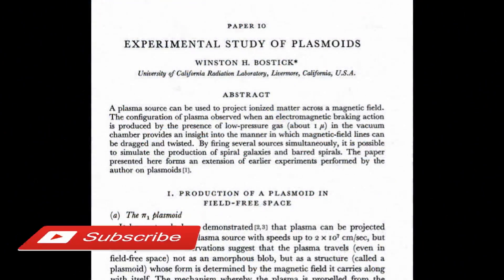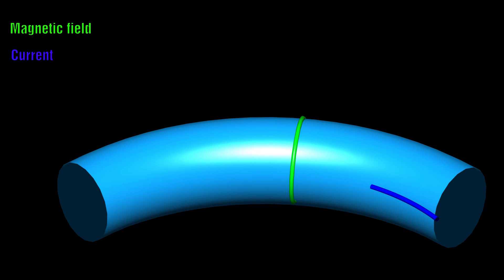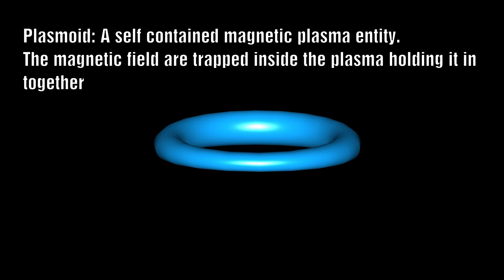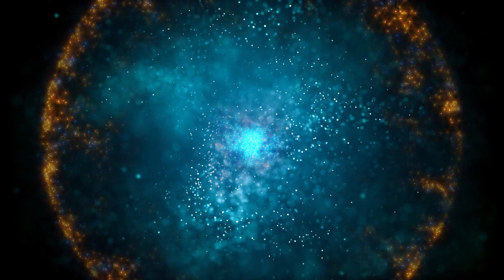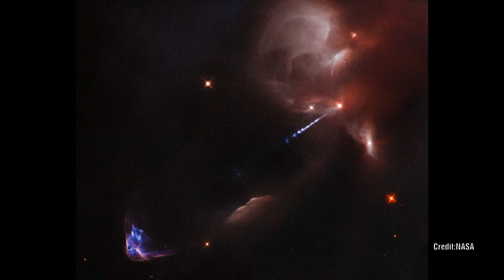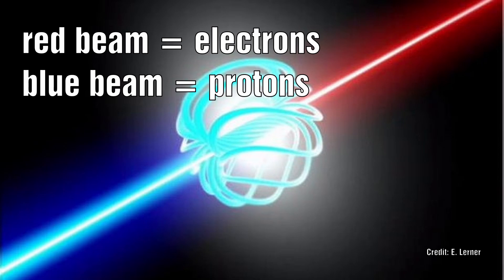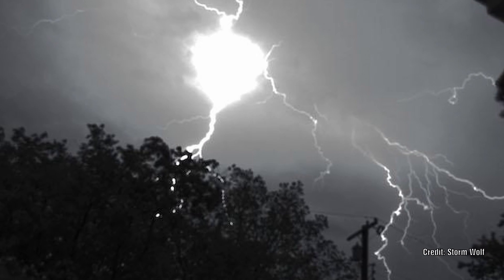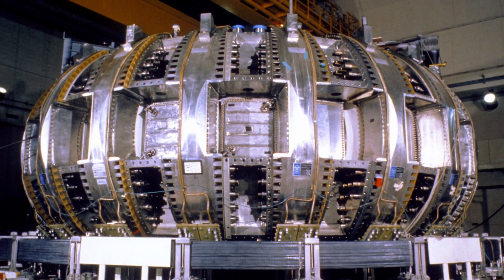Understanding Plasmoids in 90 seconds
The Electric Universe and Plasma Universe use many terms which at first may seem confusing.  In this video we will explain what a plasmoid is.  For a more detailed version please see the suggested video at the end.